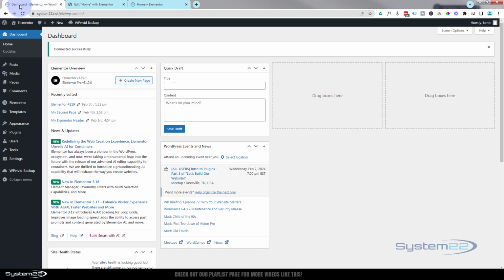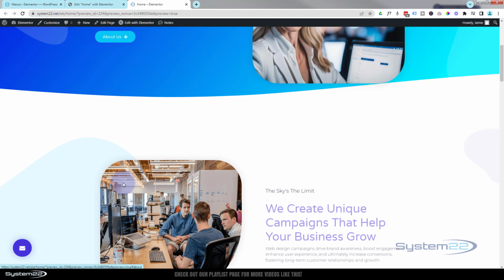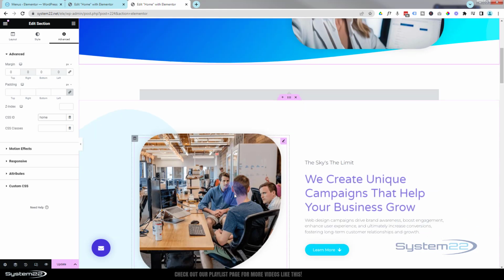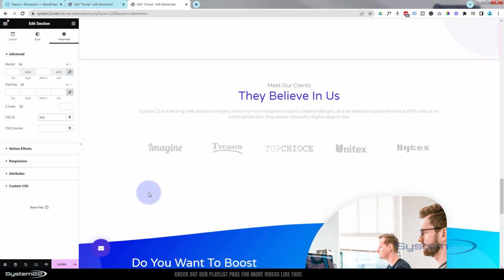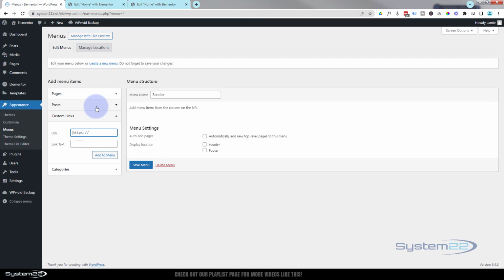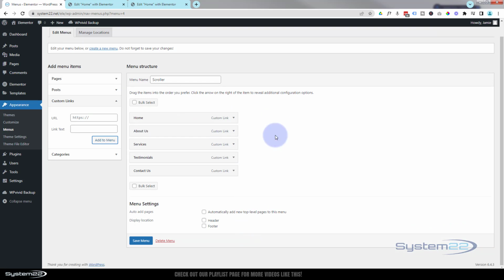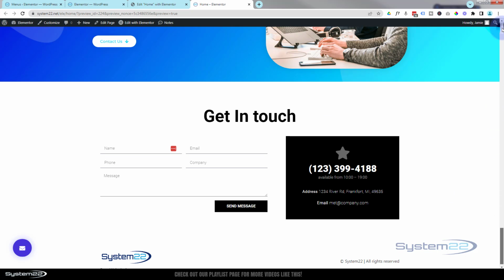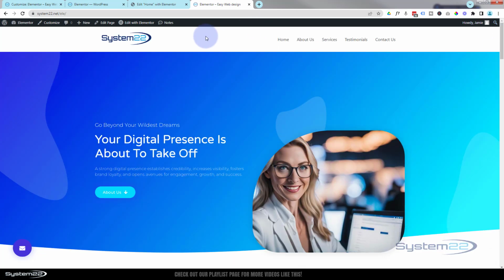Elementor: Create Your First Menu and Set Your Page as the Home Page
Welcome to another Elementor video! This is another installment in our series of Elementor for beginners. You can find the playlist below. In today's video, we'll continue from yesterday's tutorial, demonstrating how to set the page we created as the homepage. Additionally, we'll navigate to the dashboard to appearance and then menus, guiding you through creating your first menu. We'll utilize anchor tags for scrolling to sections in this menu. Once created, we'll show you how to assign it to your header.
Elementor is a fantastic WordPress page builder available in both free and pro versions. We're using the pro version in this video series. The theme we're using is the Hello theme from Elementor, optimized for use with the Elementor page builder and completely free. Follow along with this video to learn how to create your first menu and assign your page as the homepage.

v=Sl1Ye9XHhgY&list=PLqabIl8dx2wrrX3YsjpIEL8uq5LnSkrhA

v=yN6YlT1Cvqc&list=LLYeyetu9B2QYrHAjJ5umN1Q

list=PLqabIl8dx2wqkGuqlL4RRLwJnBRO47jm2